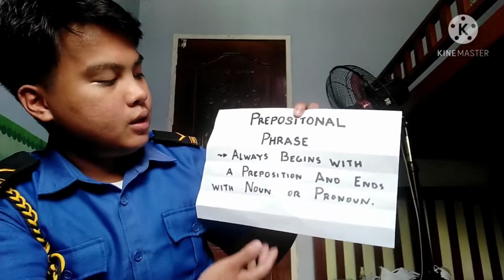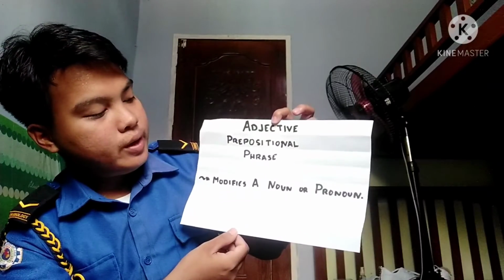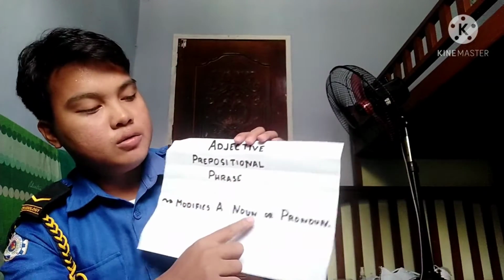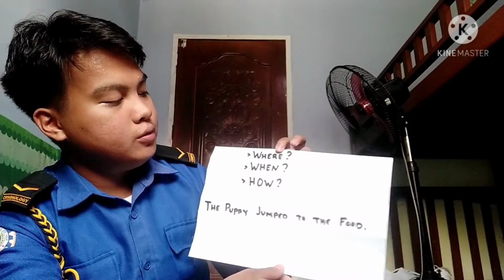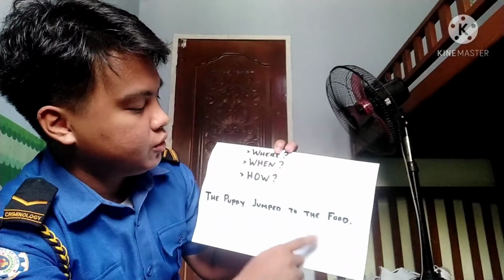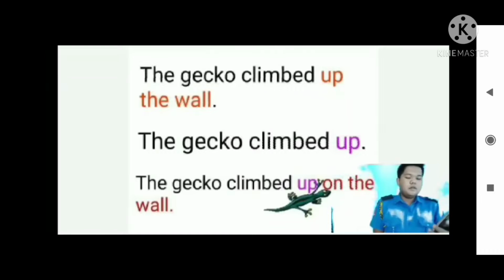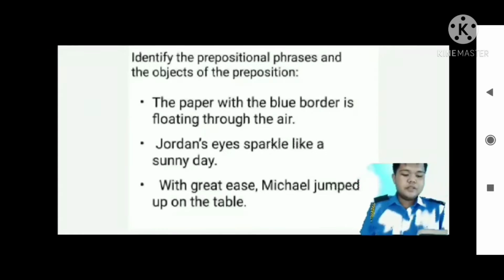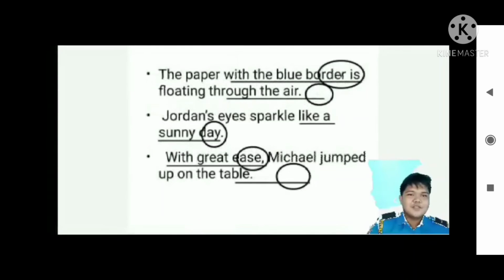Group 6 proposition